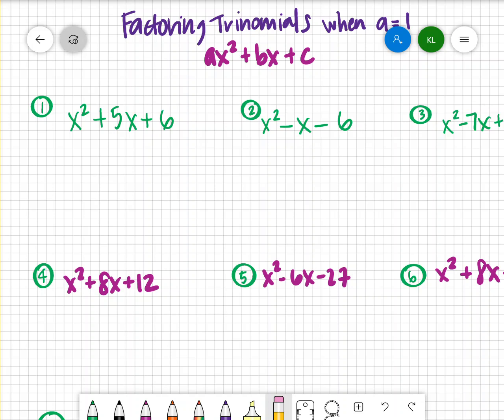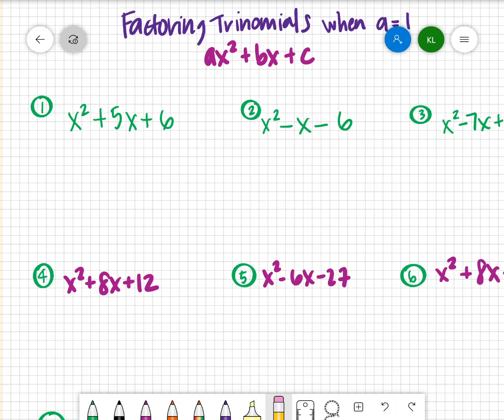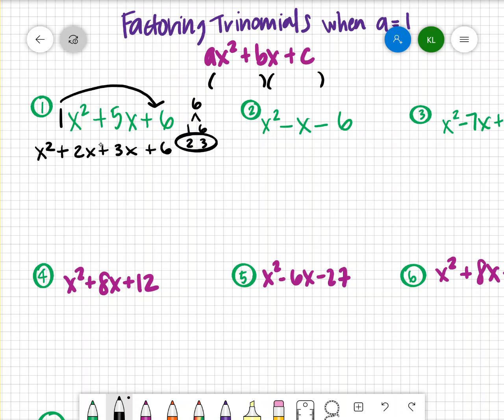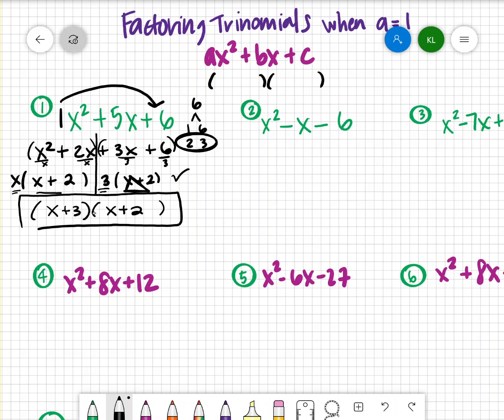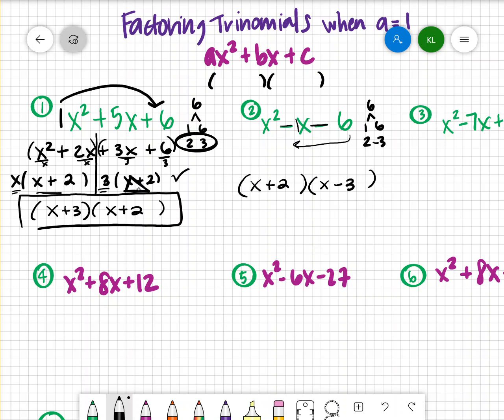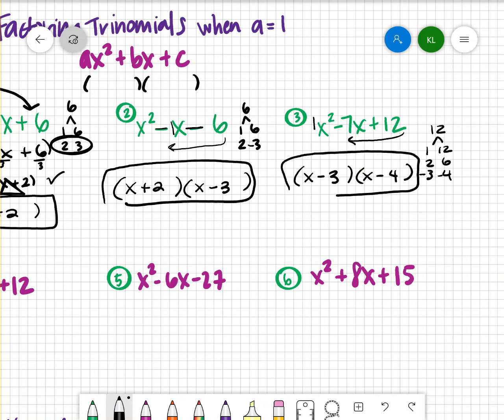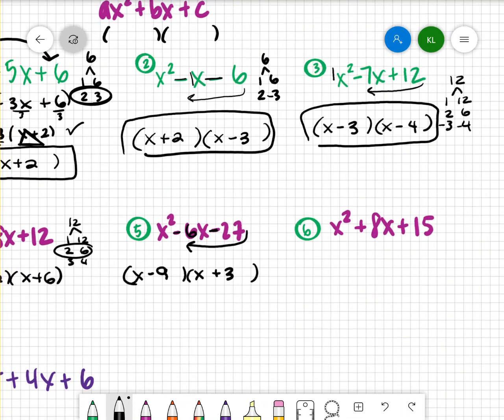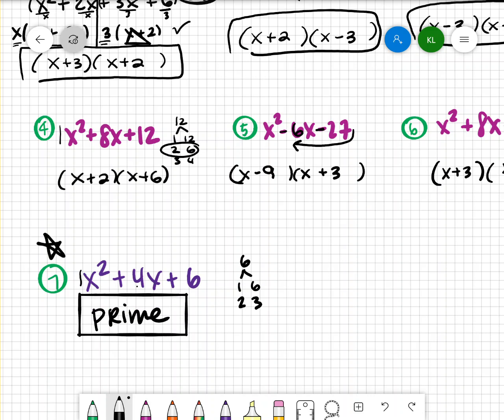factoring trinomials a=1